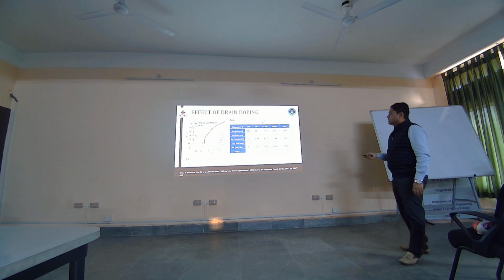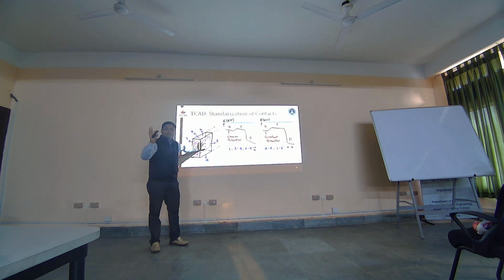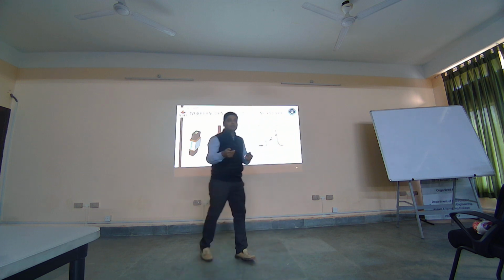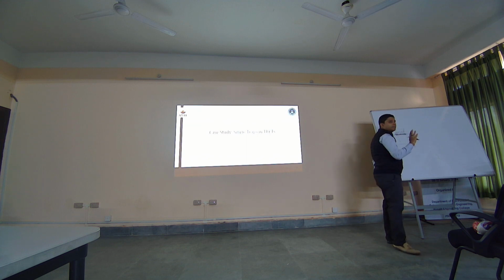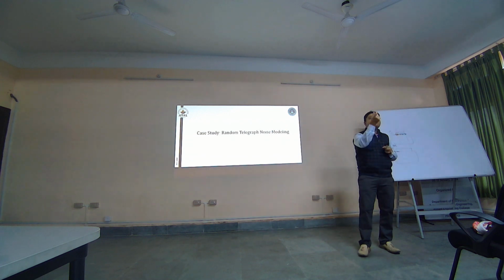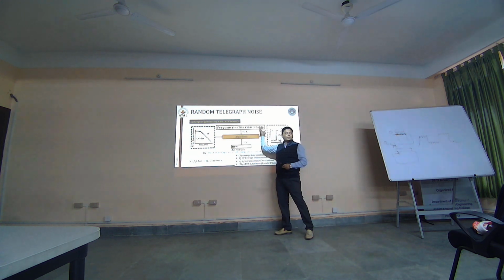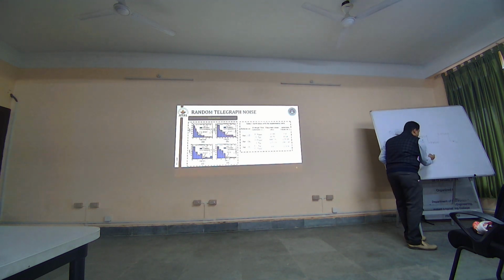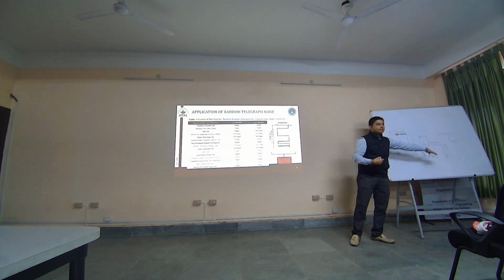Session 2(B) ATAL FDP on Modeling,Simulation and Fabrication of Future Electronic Devices by ETE,AEC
Session 2(A) on ATAL FDP on Modeling, Simulation and Fabrication of Future Electronic Devices Organized by Department Electronic and Telecommunication Engineering, Assam Engineering College,  Jalukbari, Assam, India

Day 1 - Session 2 Part B